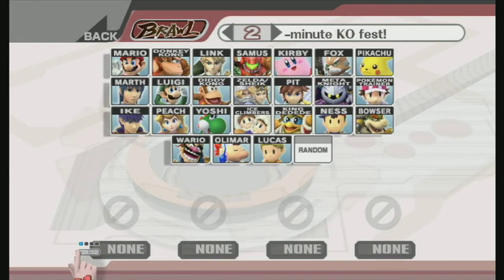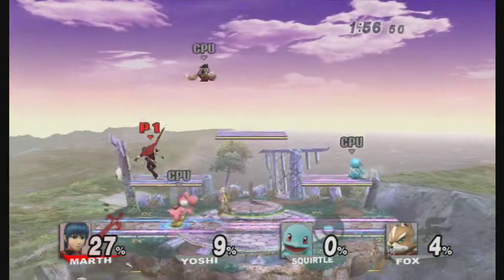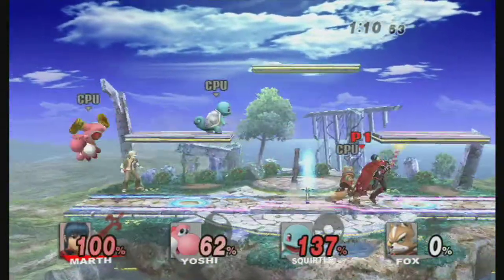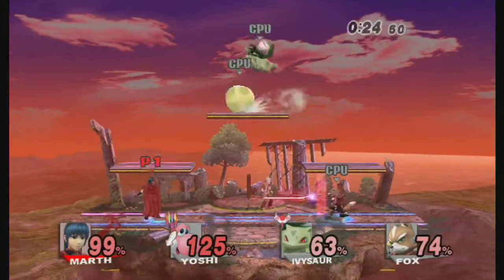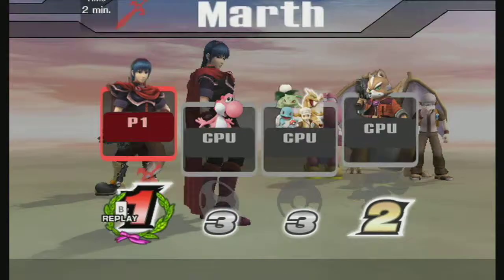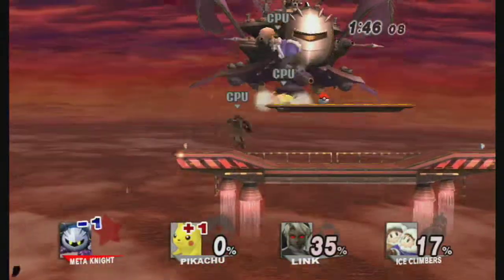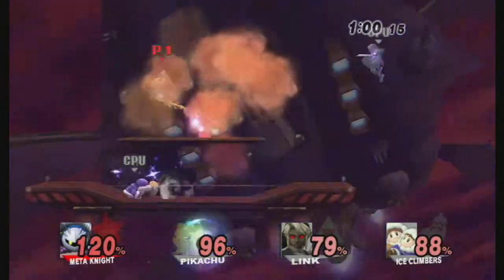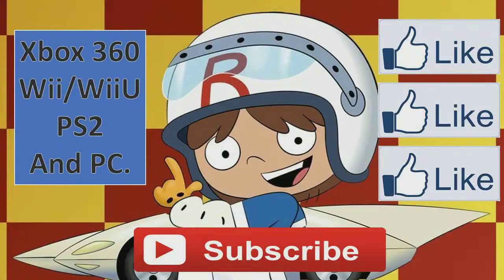Shulk Revealed!!!!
My "Expert" Opinion on this matter lol

Gaming News Update
AlterElement Games